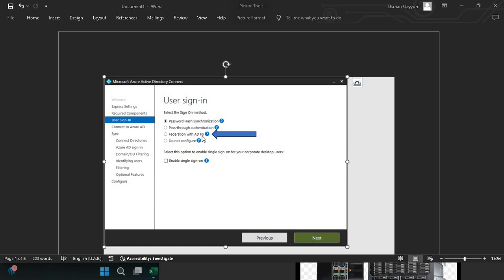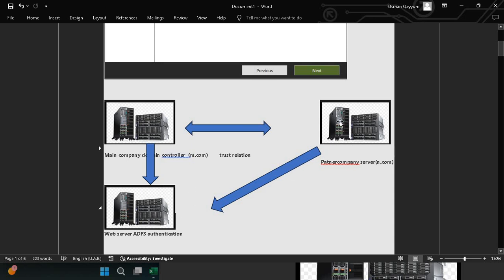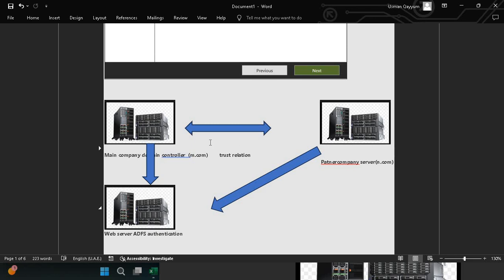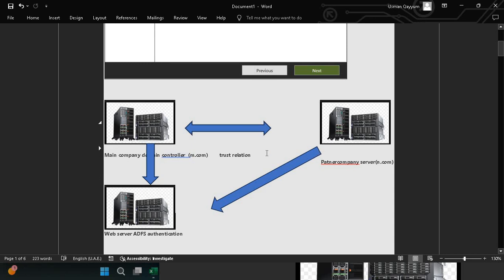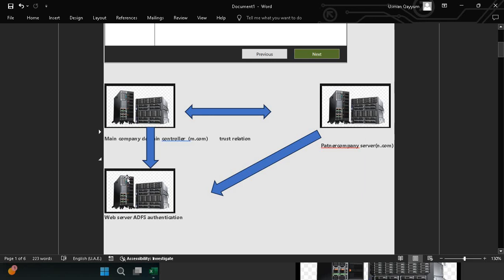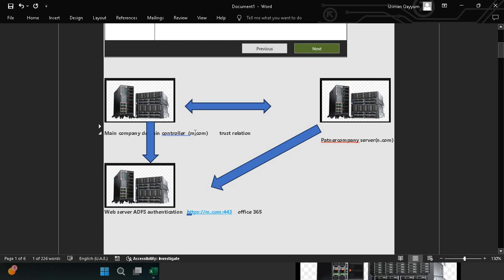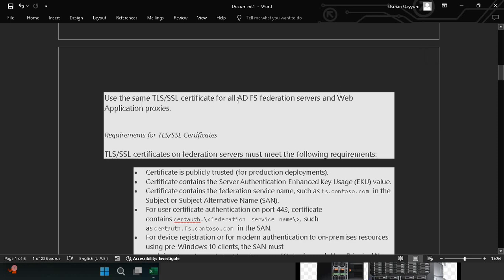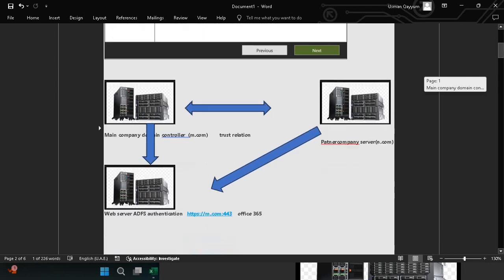LEC6 ADFS Authentication